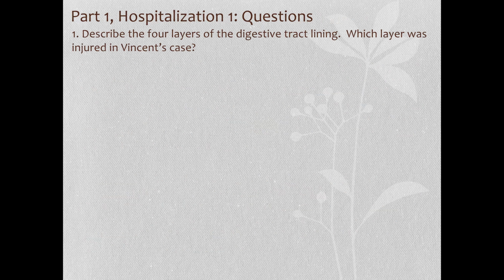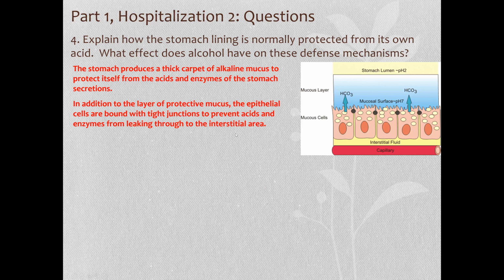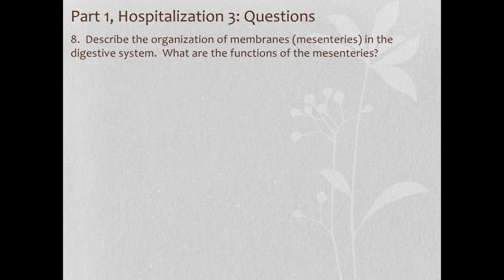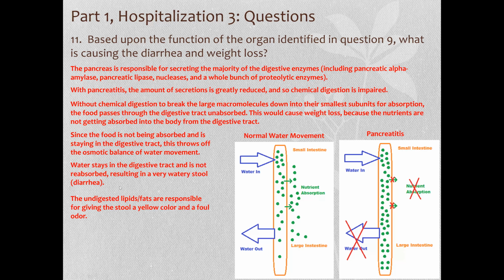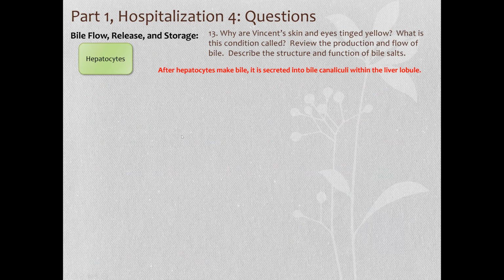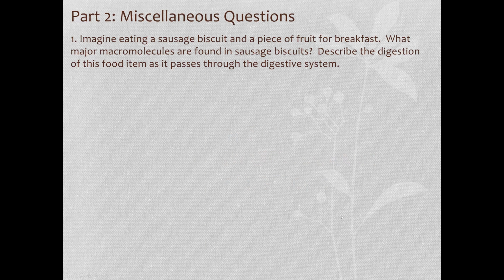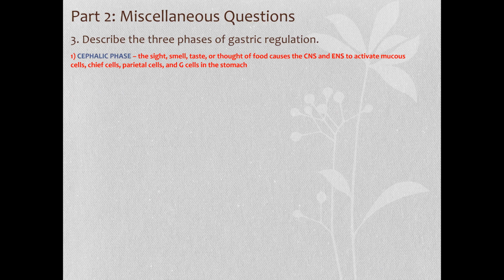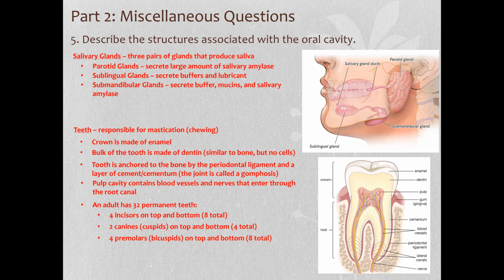Chapter 24 Activity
This is the activity to accompany Chapter 24. It is one long case study that looks at several hospitalizations by a chronic alcohol drinker. It also covers some miscellaneous questions.

0:00:00 Part 1: Alcohol and the Digestive System
0:00:06 Part 1: Hospitalization One
0:08:18 Part 1: Hospitalization Two
0:17:56 Part 1: Hospitalization Three
0:27:33 Part 1: Hospitalization Four
0:43:34 Part 2: Miscellaneous Questions